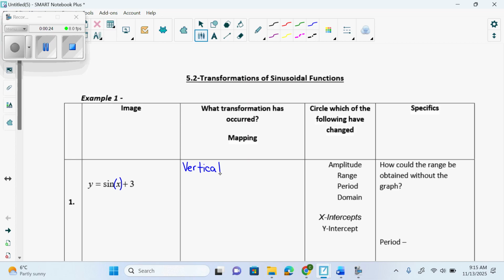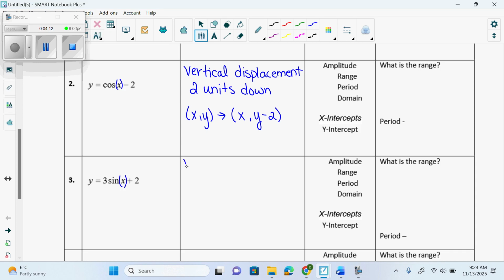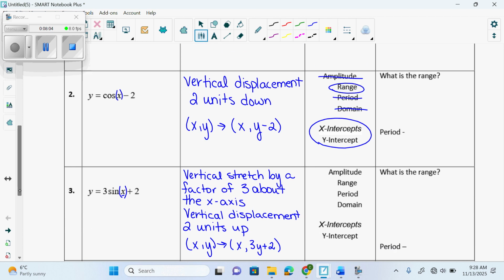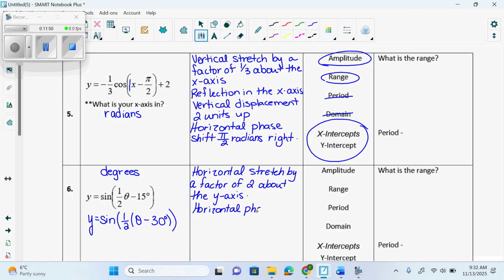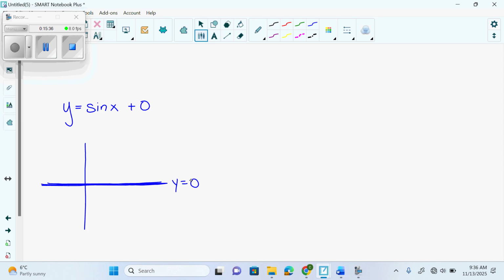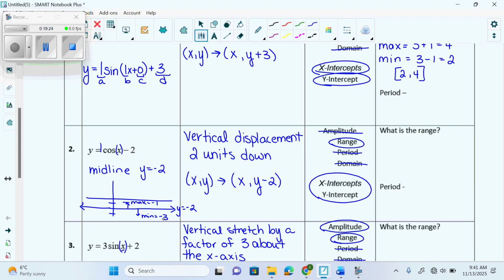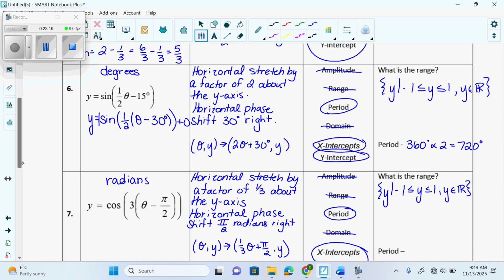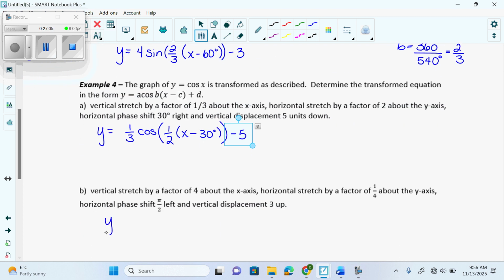November13 transformations of sinusoidal functions